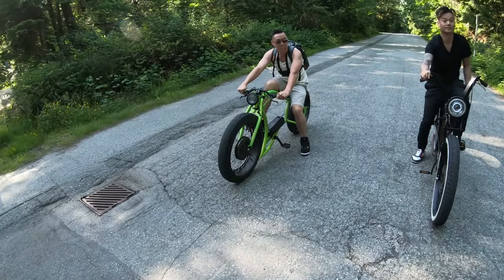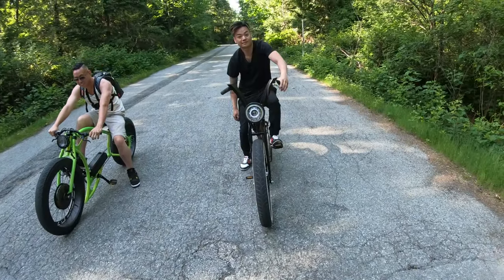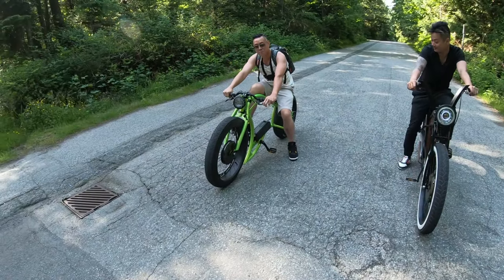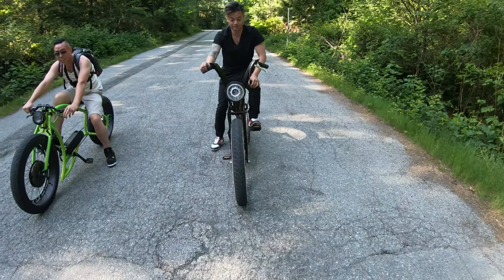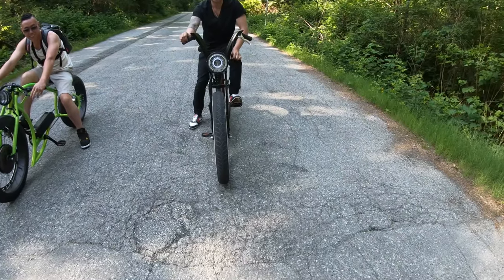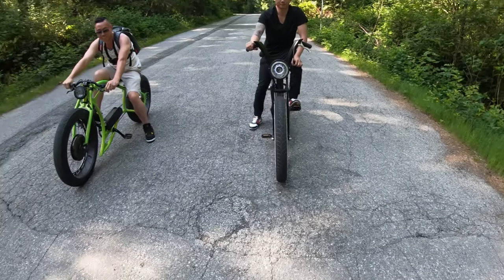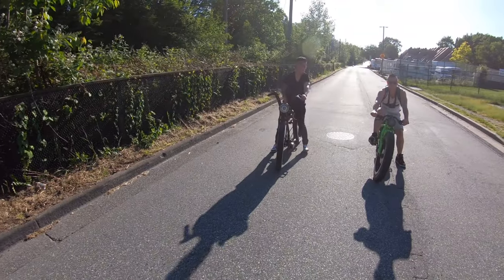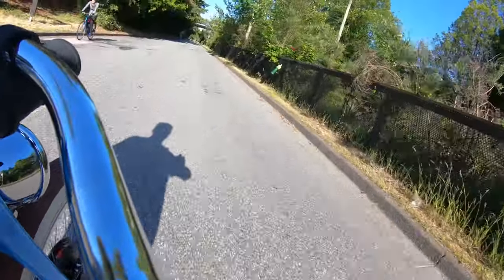E-BIKE DRAG RACING - VLOG #1